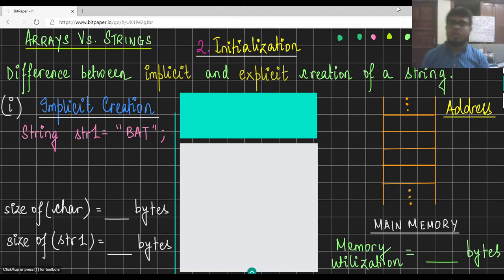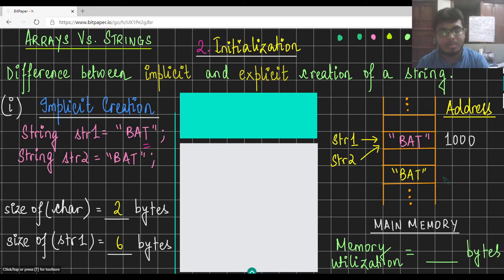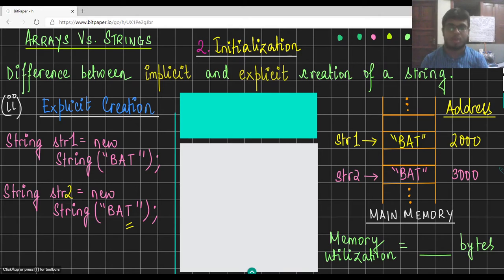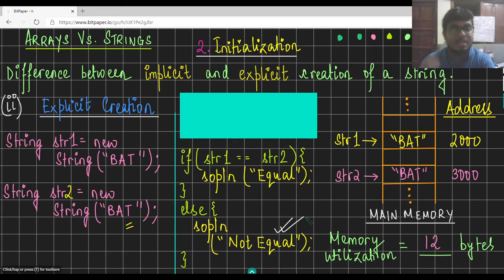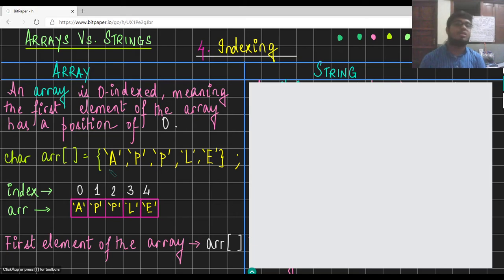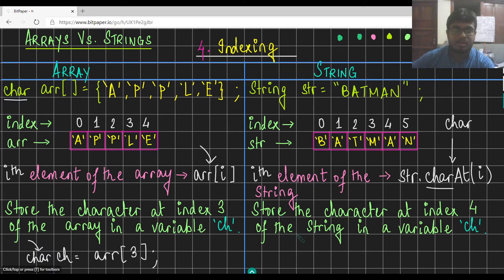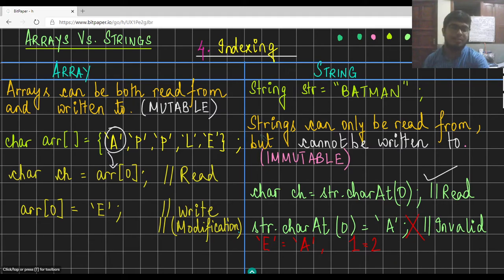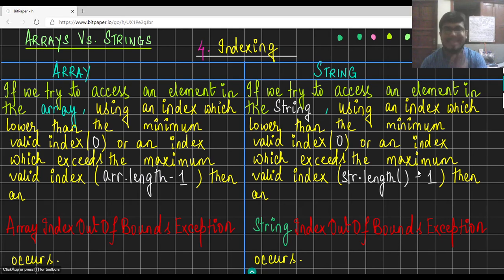ICSE Class X: Arrays vs. Strings [Part 2]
This video covers the following topics:

All points have been covered w.r.t Arrays vs. Strings
1. Differences between Implicit and Explicit creation of a String
2. Length
3. Indexing